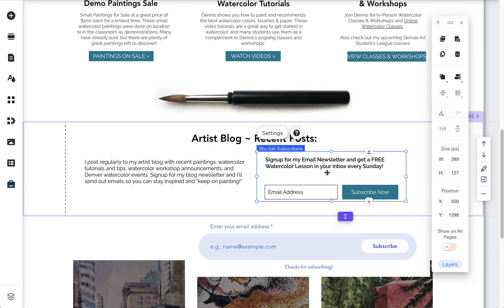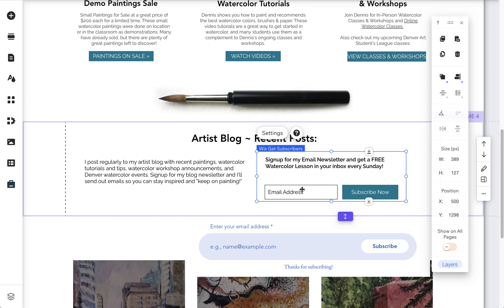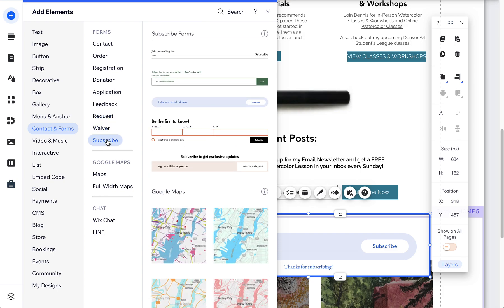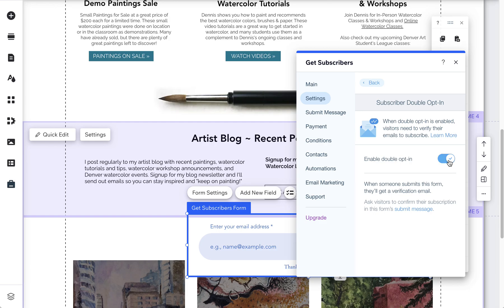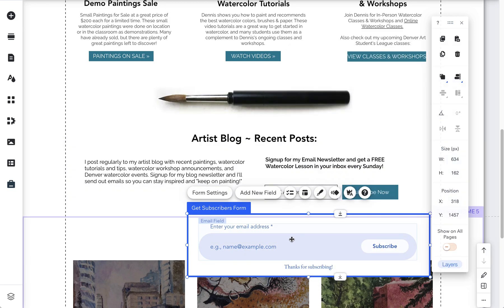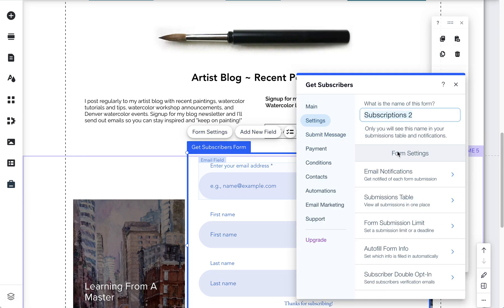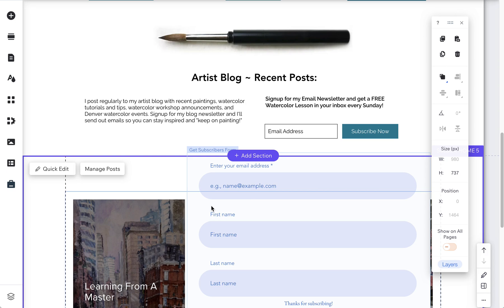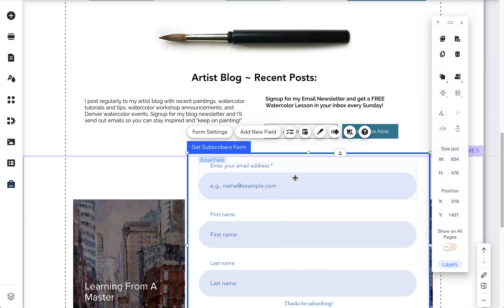Wix Forms - Adding Double Opt In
I just figured out that my client's older subscribe form on his Wix website did not have all the settings that the new forms have, so I replaced it with a new form to add setting options such as double opt-in to reduce spammers.